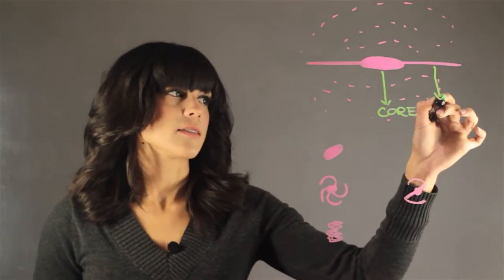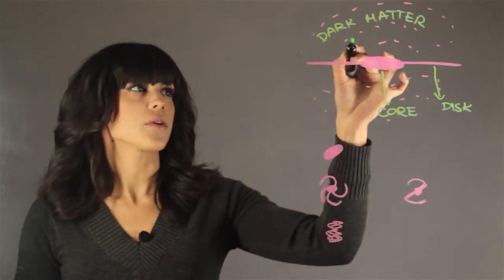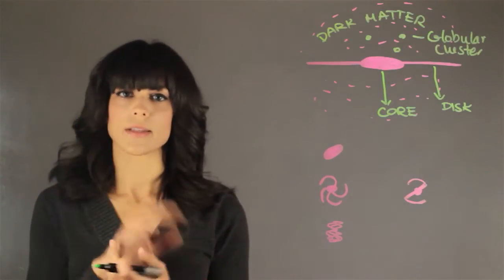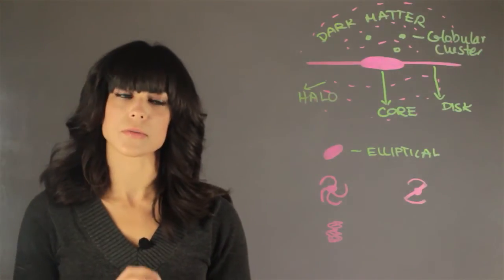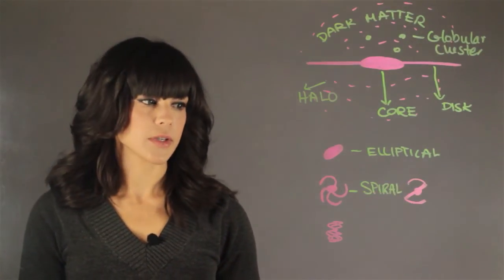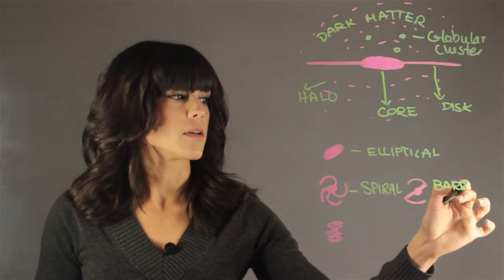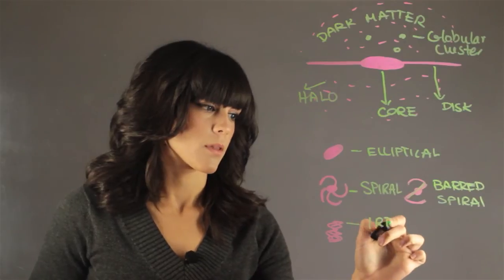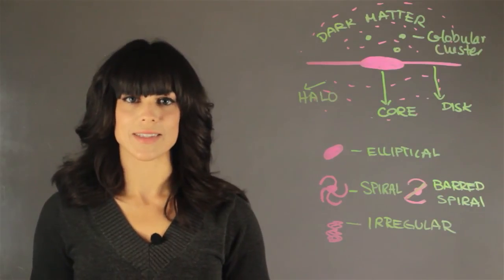The Meaning of Galaxies : Space & Astronomy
Galaxies are a unit of cosmology and are a very important concept to understand. Find out about the meaning of galaxies with help from an astrophysicist in this free video clip.